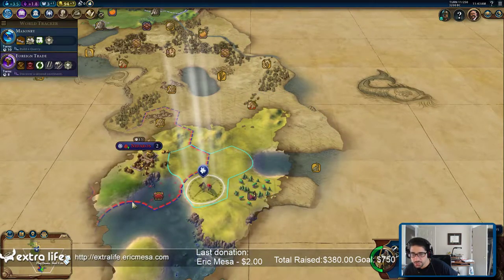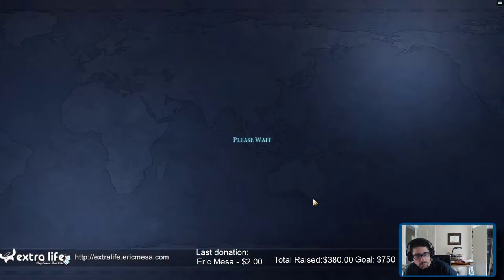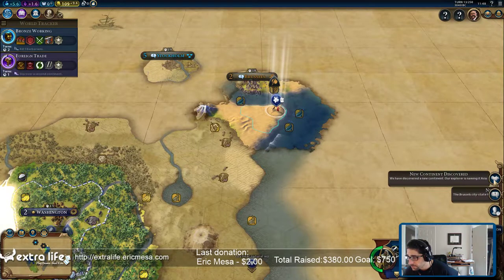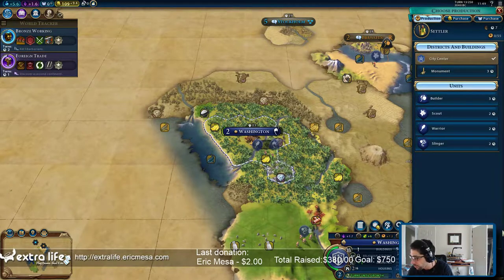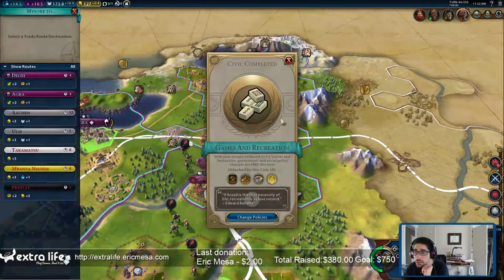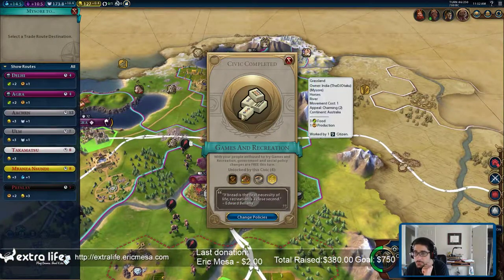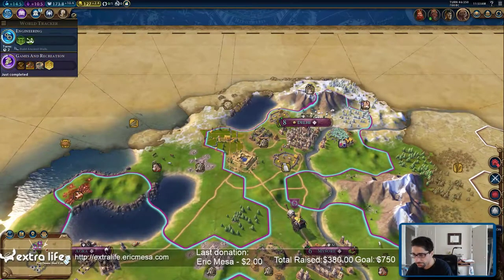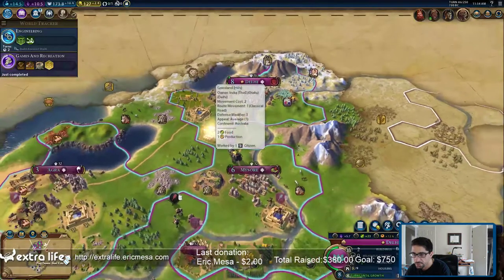ExtraLife: Civ VI Multiplayer 20181202 - Stuffy Nosed Eric